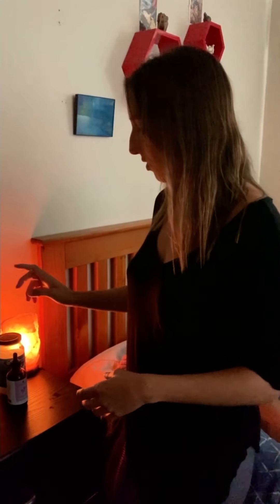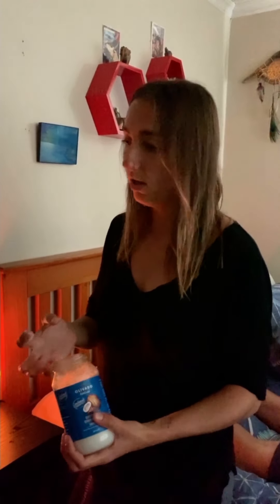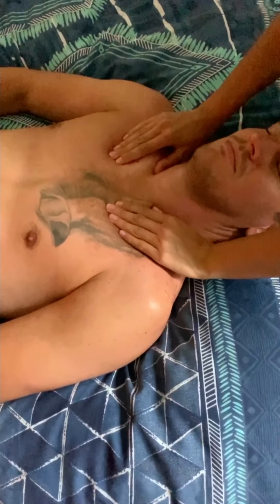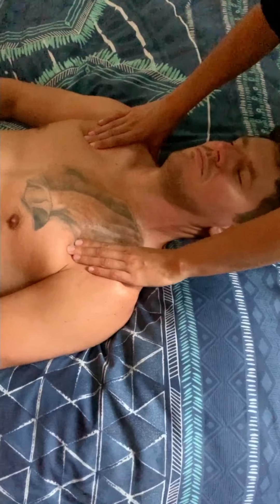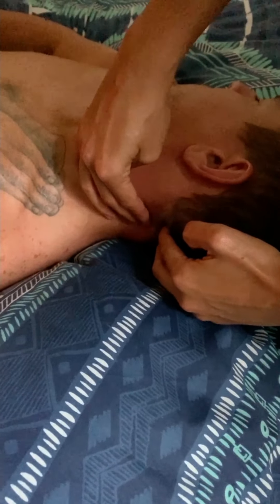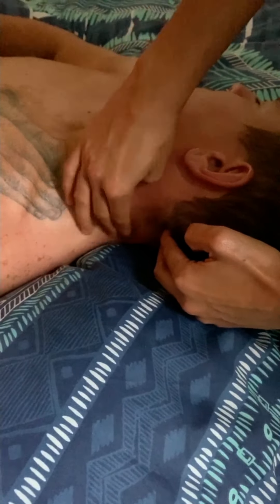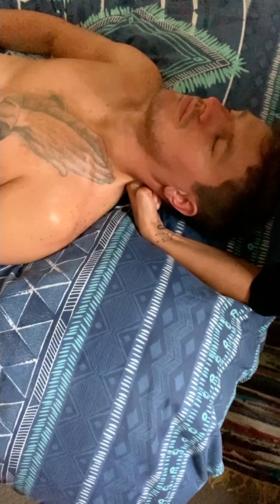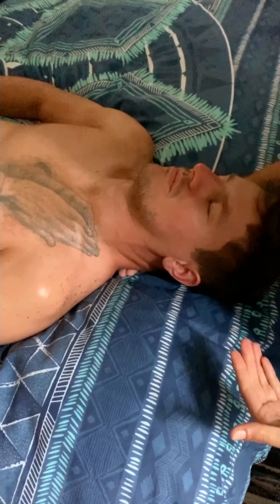At Home Massage for a Sore Neck: Part 2 - Body Sanctum Day Spa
Massage therapist Alexa shows us another way to massage the neck, this time with your partner relaxed, laying on the bed. A great way to release tense muscles from working at a desk!